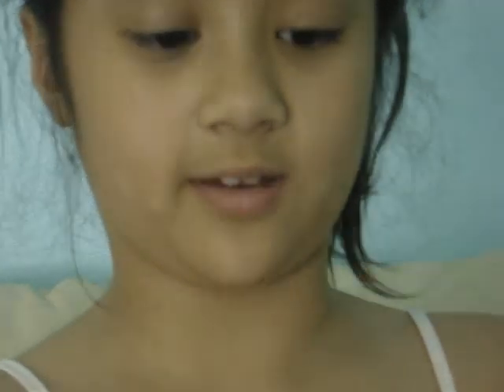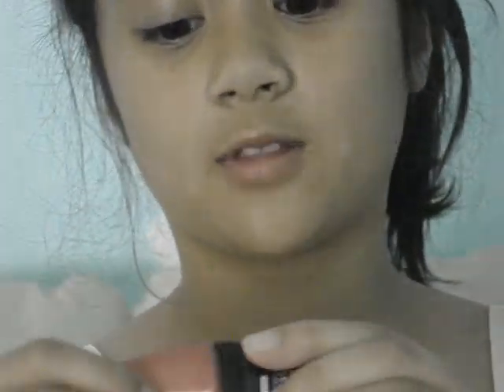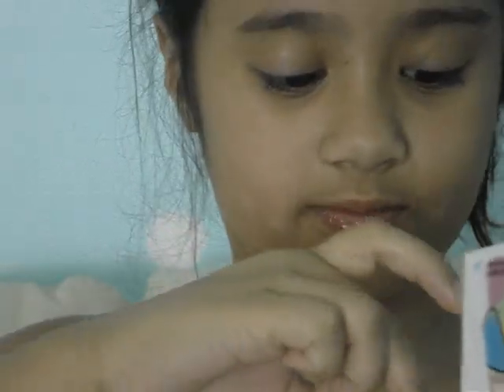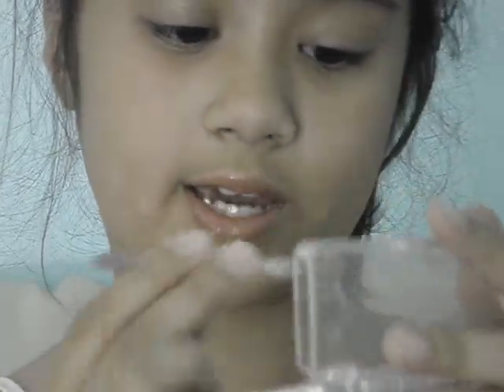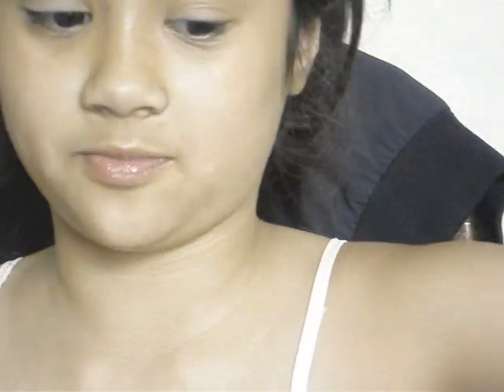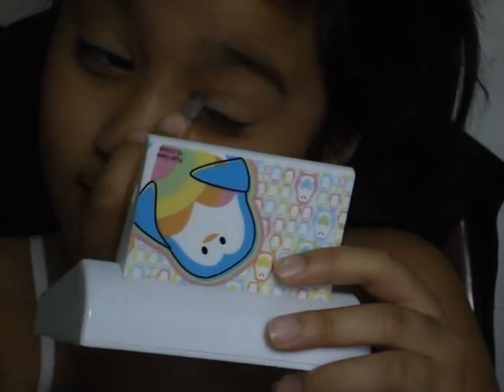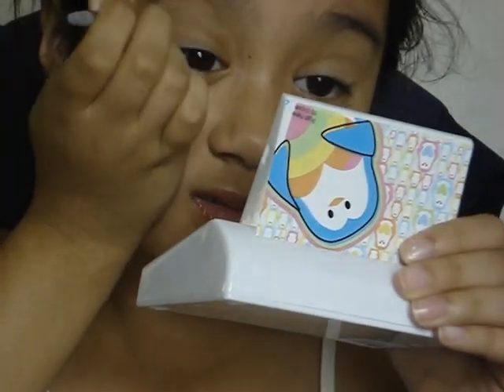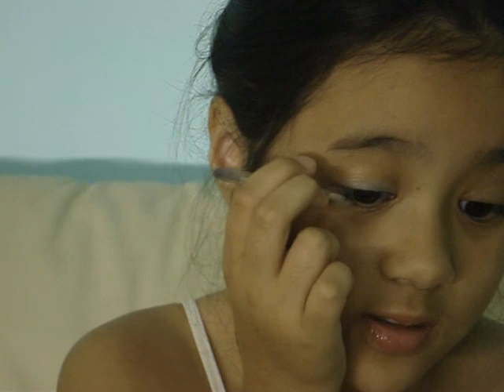How to do "cool" make up-Julie Tran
haha more like "fly" makeover. i got a HUGEE laugh outta this.
***alsoo, she's 7 GOING ON 8. no rude comments please, she's just a kid trying to have fun. all stupid/pointless comments will be deleted.